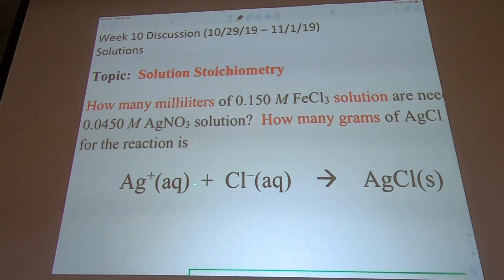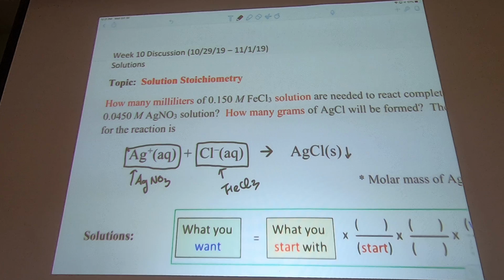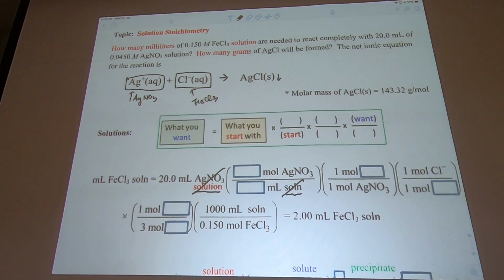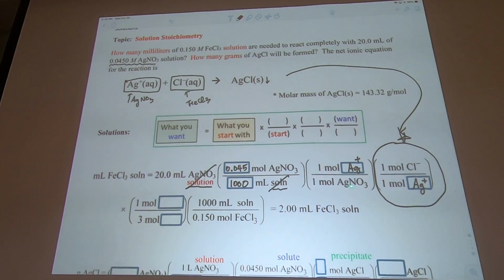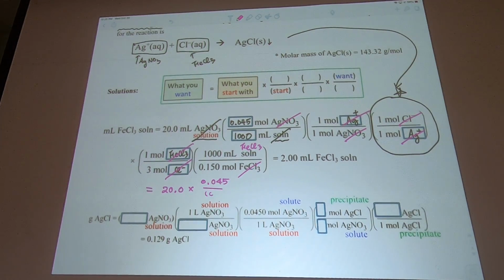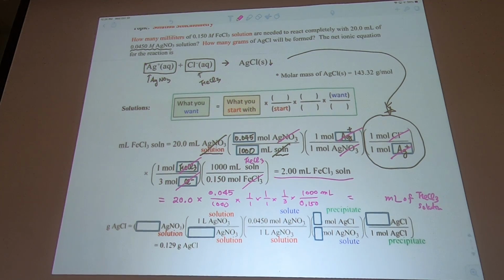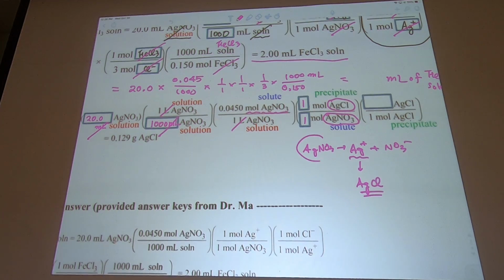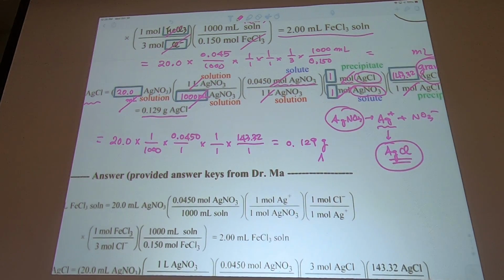Day08 3 Solution Stoichiometry